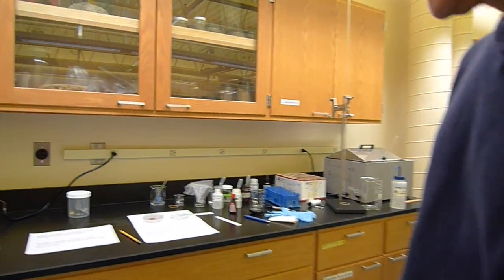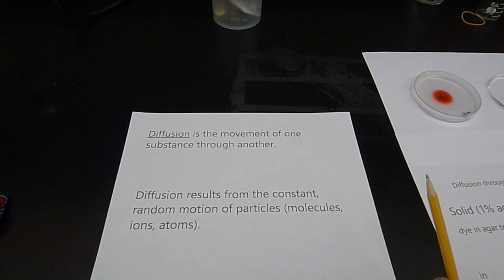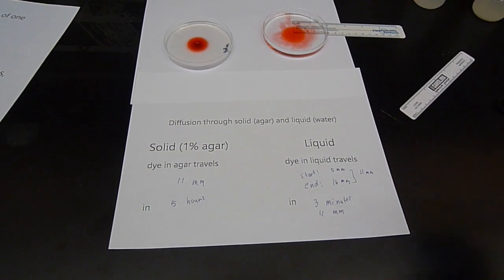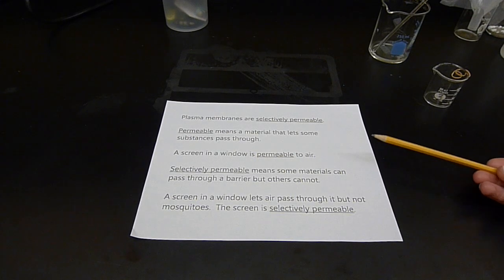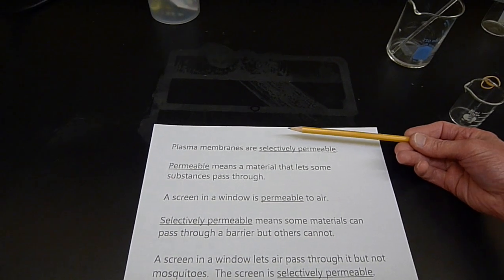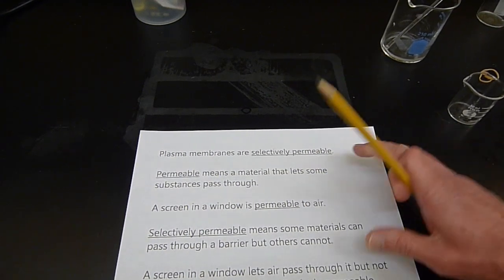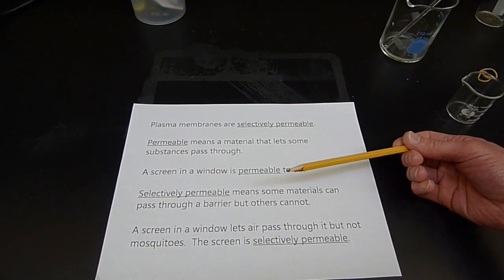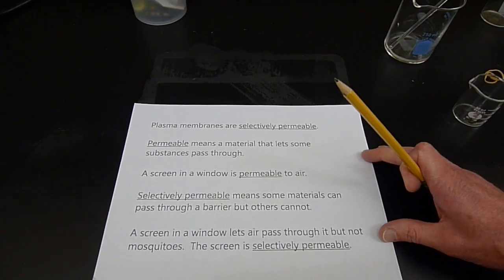Diffusion and Osmosis